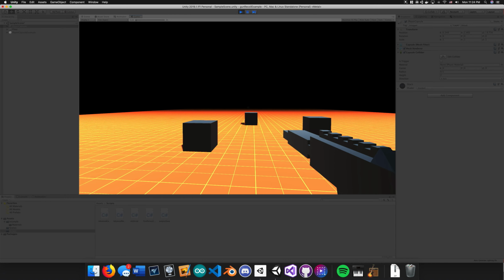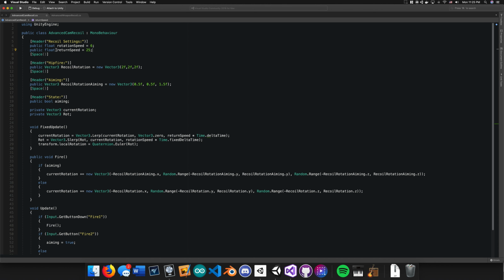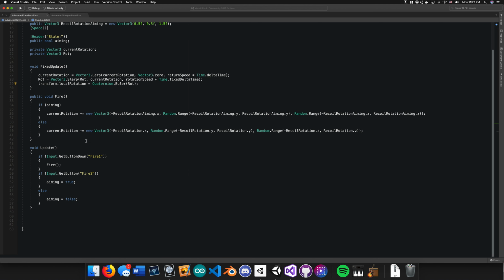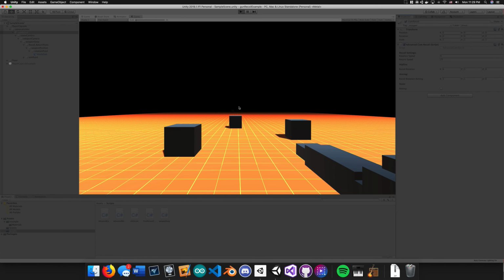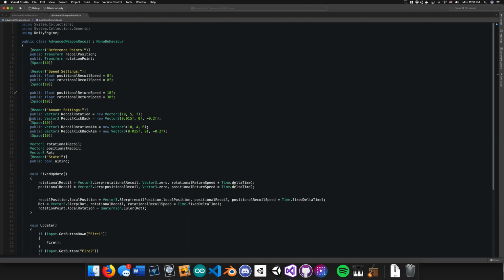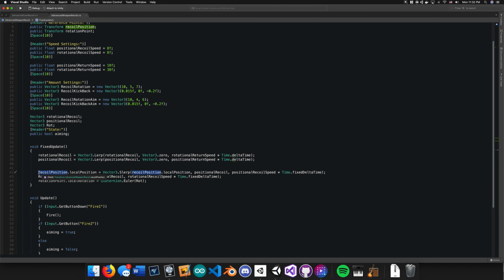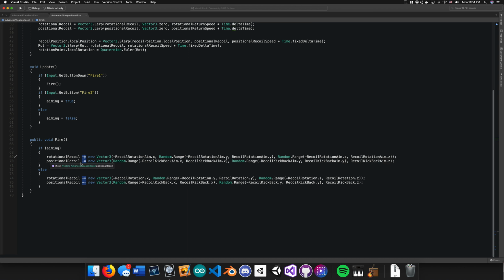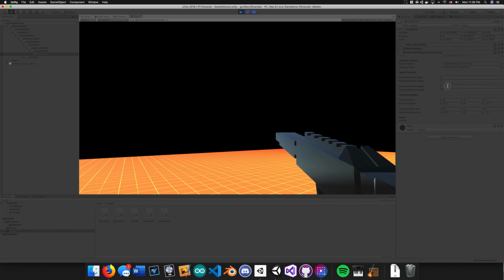Procedural Recoil Tutorial - Unity 2025.x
Clean and Versatile Camera and Weapon Recoil Scripts inspired by AAA FPS games like Call Of Duty and Apex Legends.